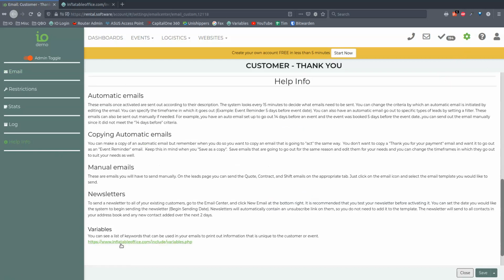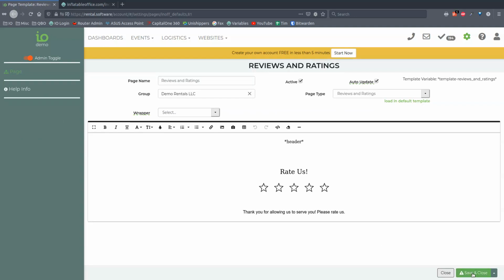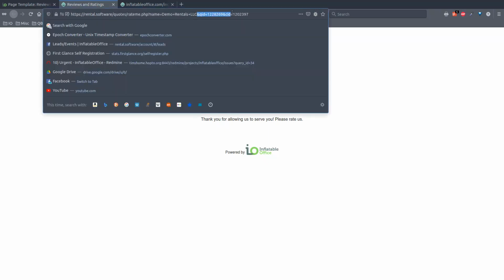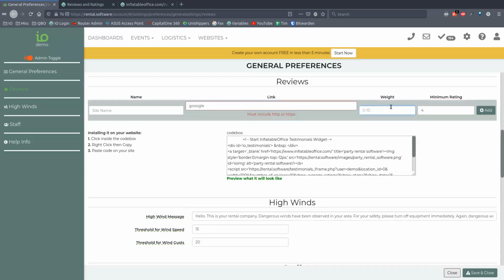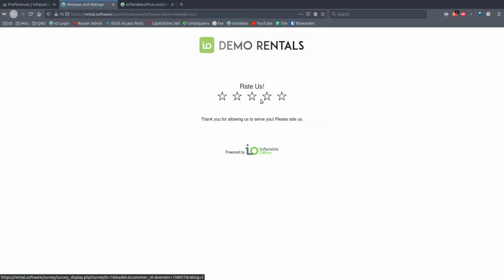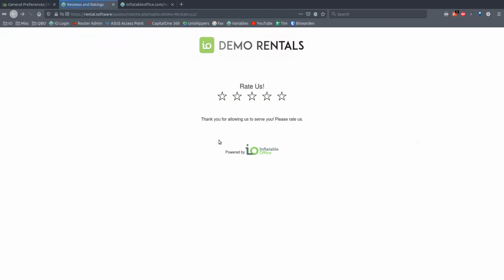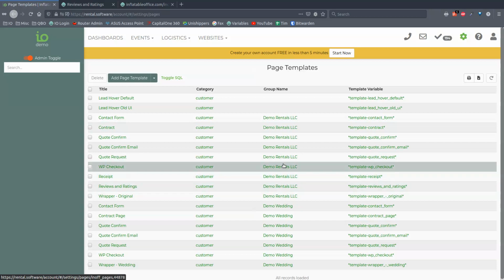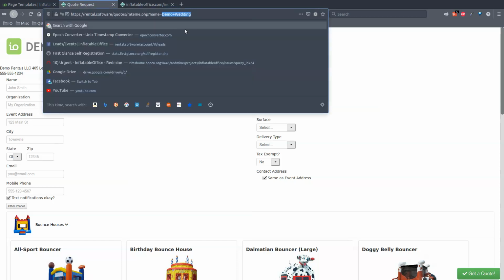Reviews from Everyone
In this video we will show you how to get a link to put on your website, possibly encode as a QR code, or use in any emails or texts you send out that will use our review filtering system and direct quality reviews to the places you are trying to increase your reviews.